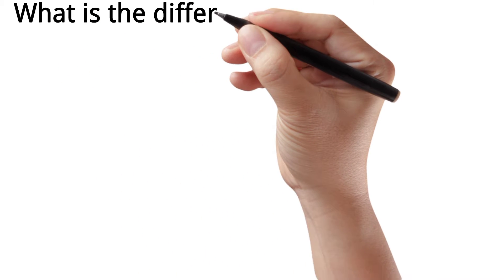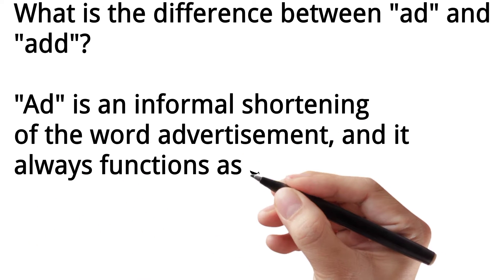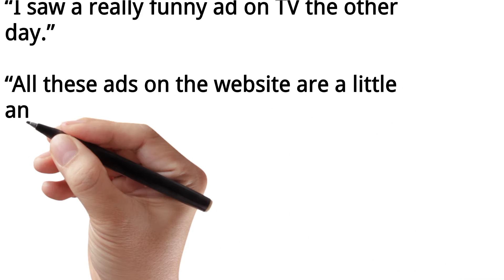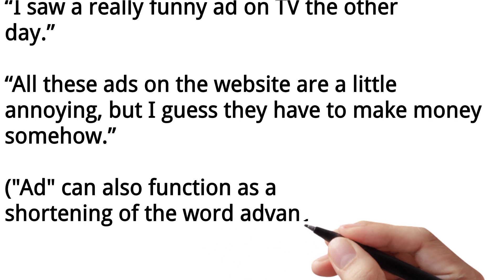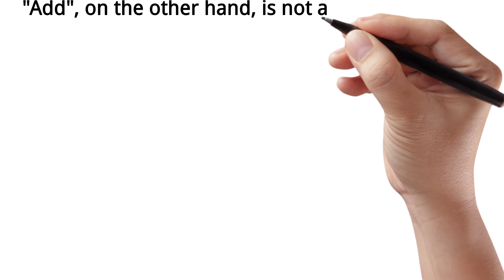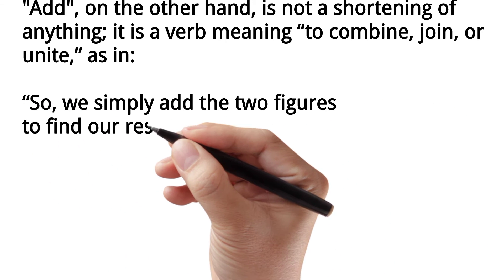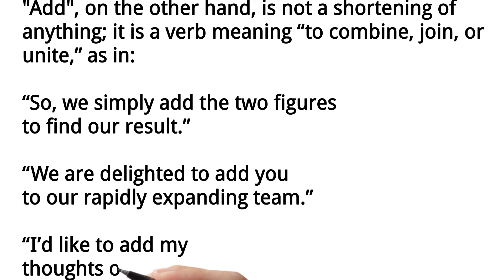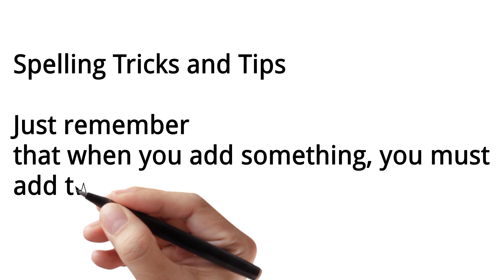Confused Words: "ad" Vs. "add"